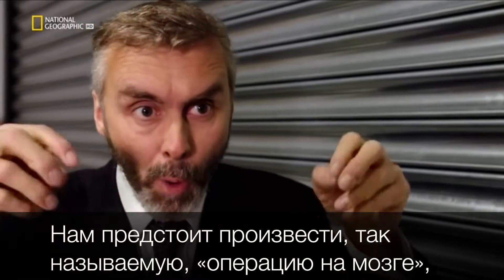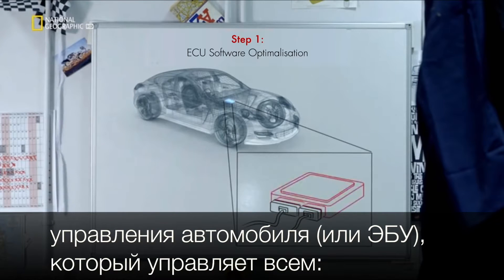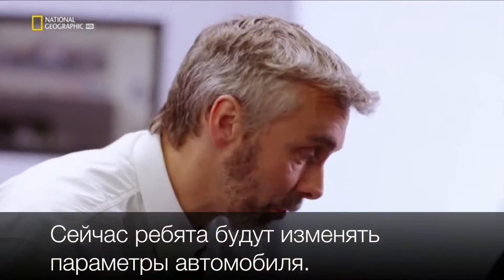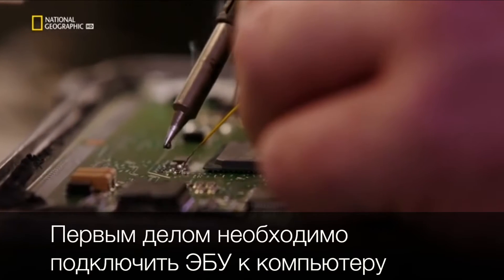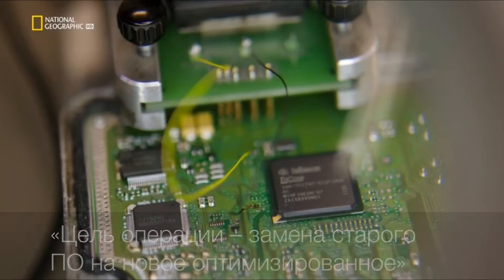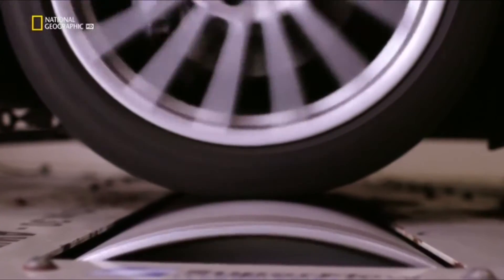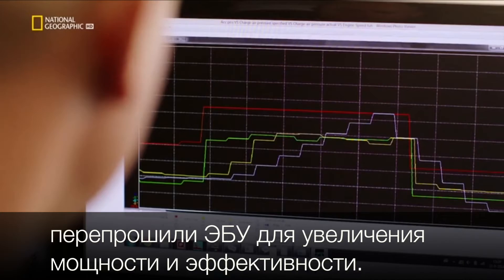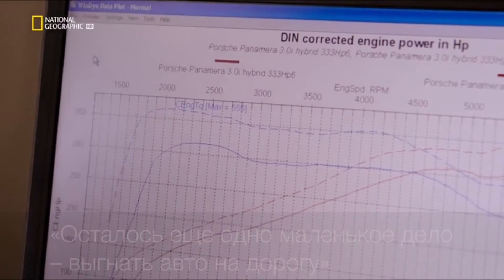SUPERCAR MEGABUILD (Настоящие суперкары). Преображение Porsche Panamera 3.0 V6 S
Ведущие телепередачи SUPERCAR MEGABUILD («Настоящий суперкар»), Ральф и Ранен, под пристальным взором взором Афзала Кана, решили выйти на требовательный к экологичности и эффективности автомобилей китайский рынок, улучшив характеристики гибридного Porsche Panamera.

Первый этап изменений включает в себя калибровку и оптимизацию программного обеспечения с целью увеличения мощности и снижения расхода топлива – эти две характеристики отлично уживаются вкупе, обеспечивая максимальную эффективность автомобиля.

Обратите внимание, что работы проводятся с помощью высококачественного швейцарского программатора CMD Flashtec. Этот программатор выдает минимальный процент брака, обеспечивая идеальное чтение и запись файла.

Начальные замеры зафиксировали 308 лс в стоке (при заявленных 333), а после калибровки ПО были получены 364 лс.

Подводя итог передачи, спешим донести до сведения зрителей и читателей, что контракт был подписан, идеальный суперкар произвести УДАЛОСЬ!